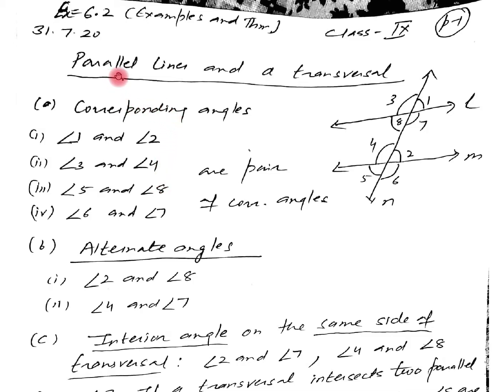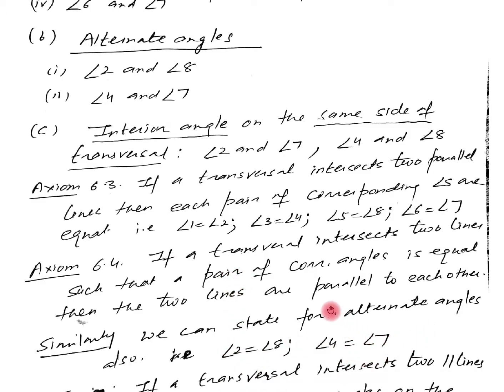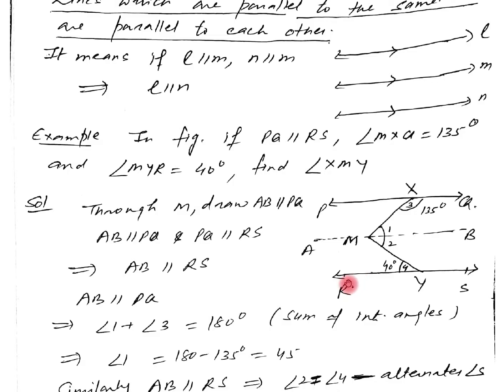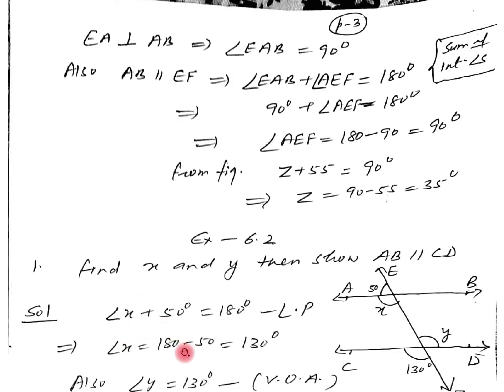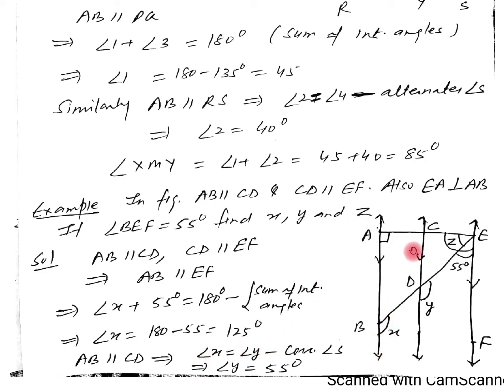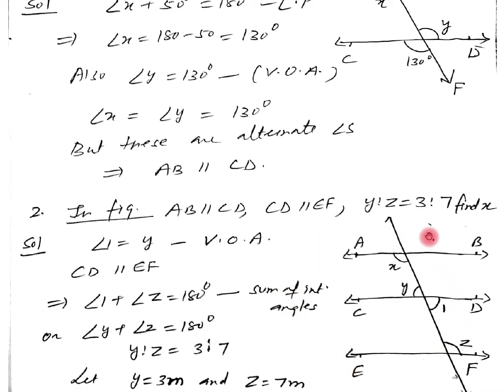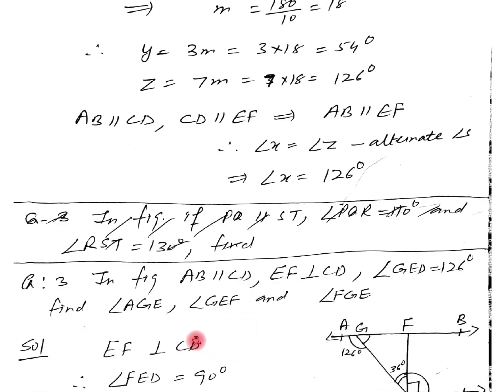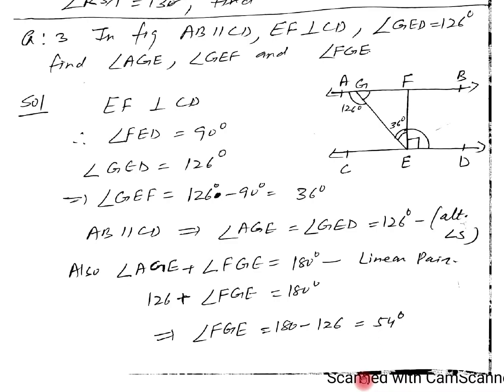Exercise 6.2 | Class IX